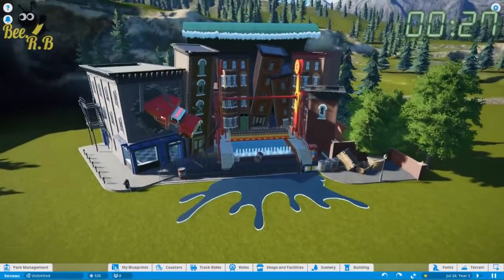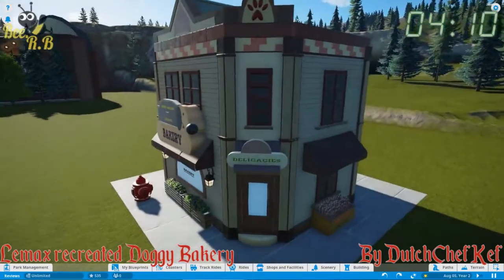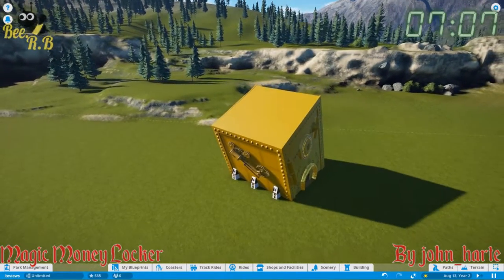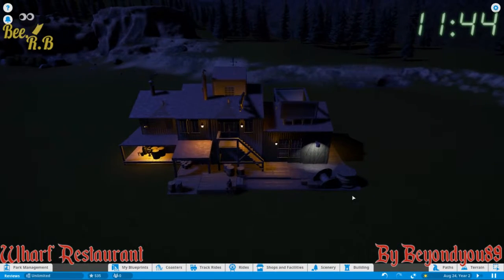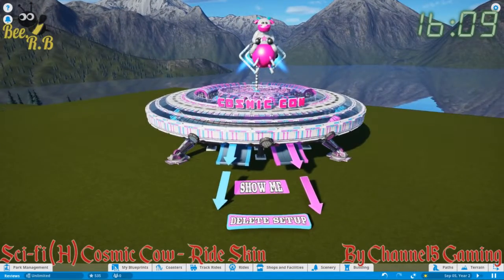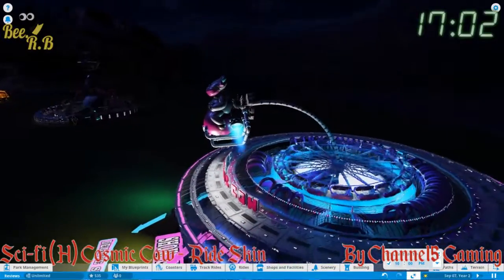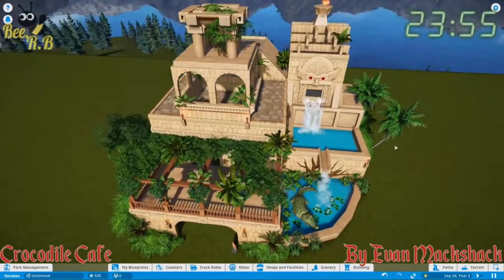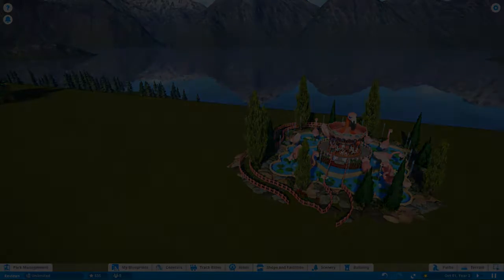Featured Creations - Planet Coaster Art Show - Episode 2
Aired live on Twitch 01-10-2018

Welcome to The Dragon's Lair

Enjoy the show? Come and join us live on Twitch